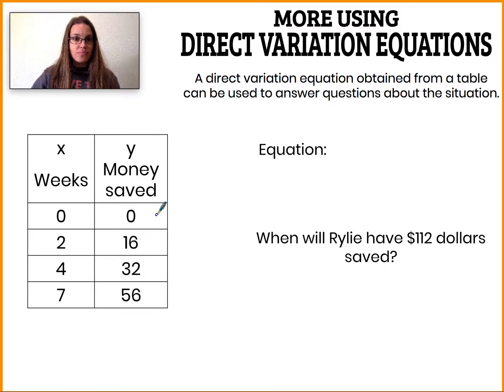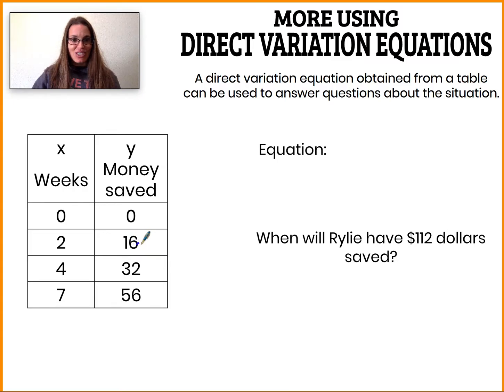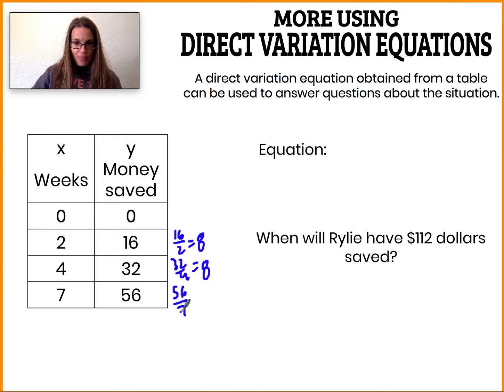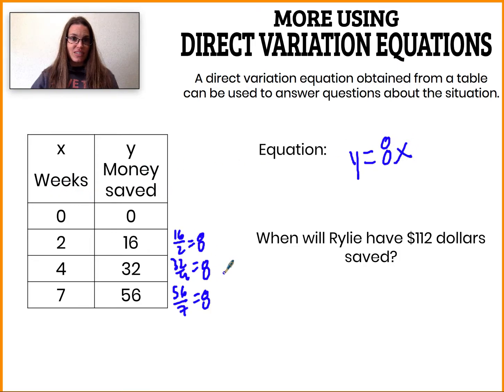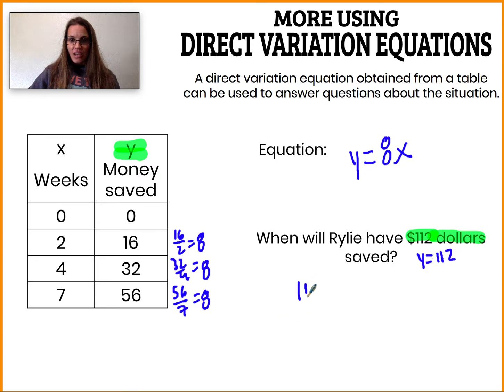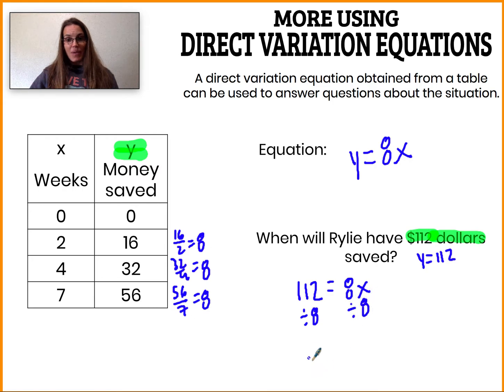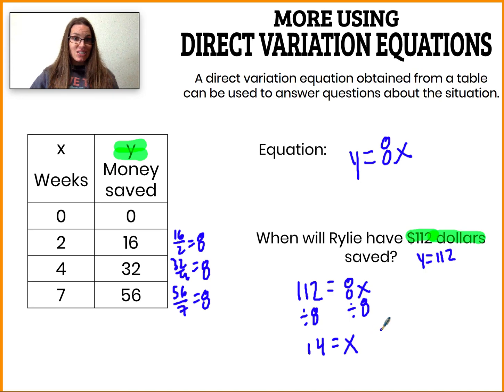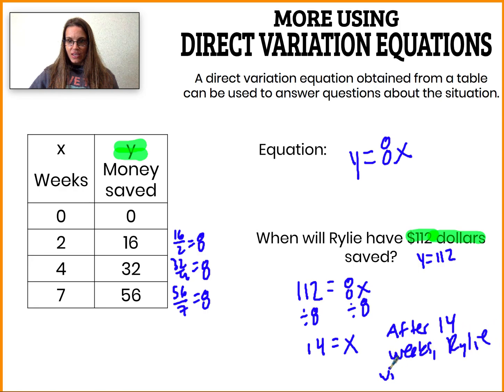AP More Using DV Equations Tables